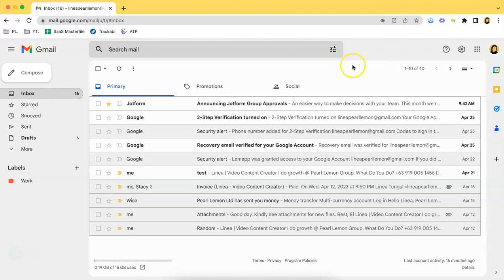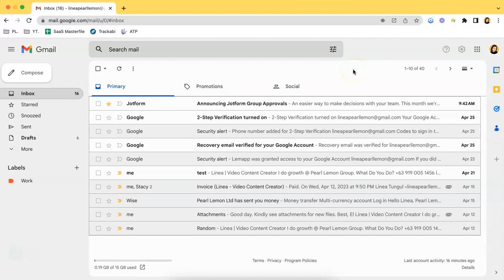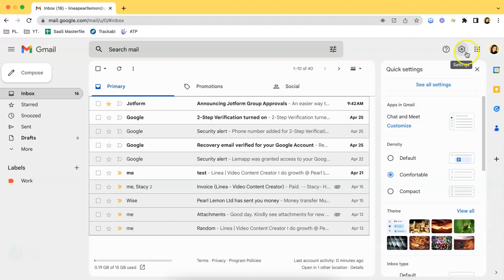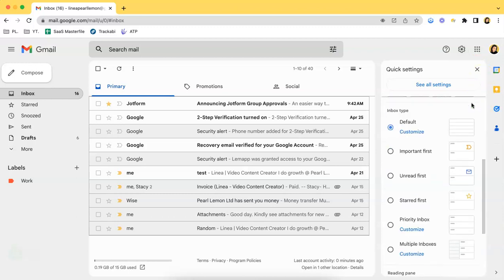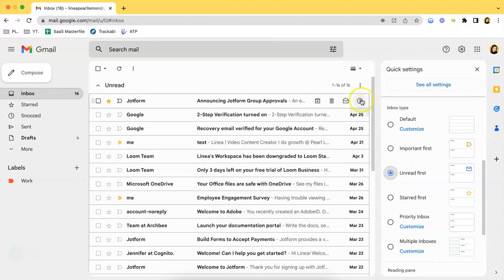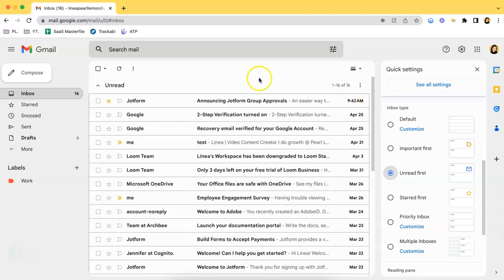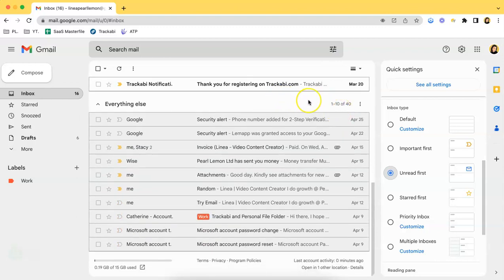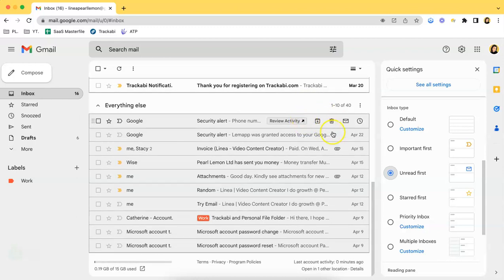How to View Unread Emails First in Gmail | Gmail Fiend 2023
In this video, you will learn How to View Unread Emails First in Gmail in the most convenient way. Easy right?